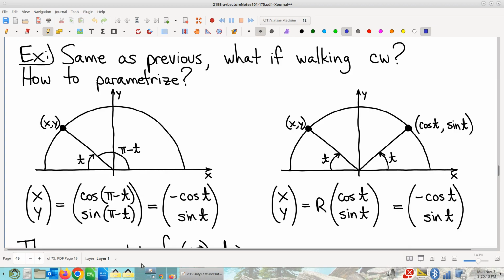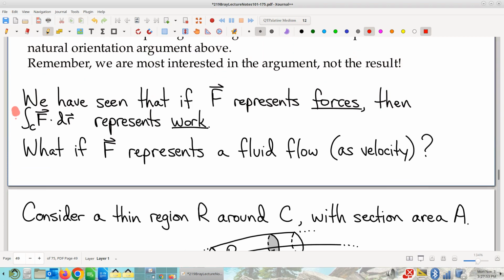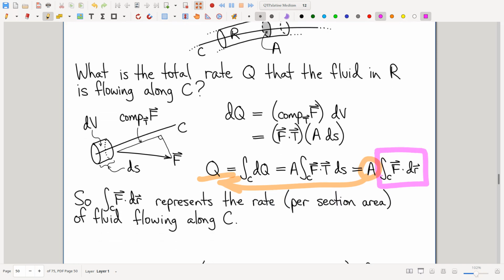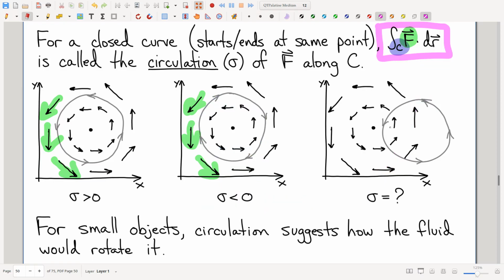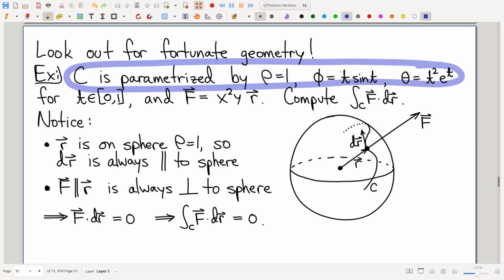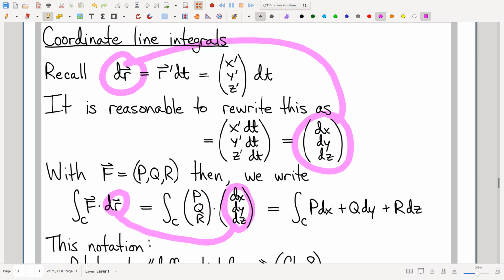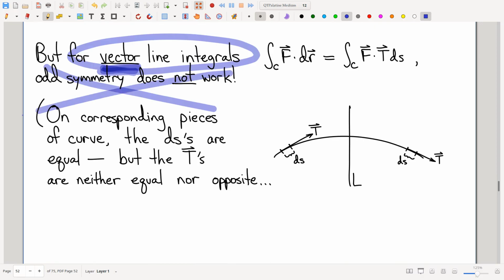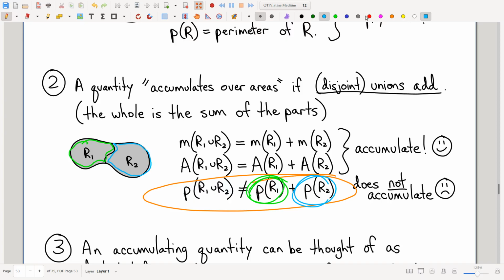2025 11 03 Math219 03